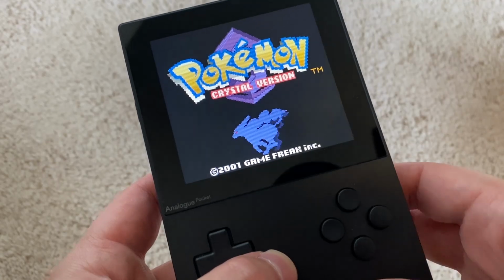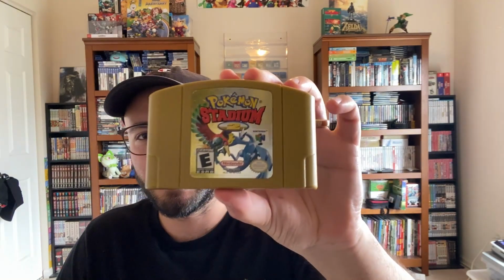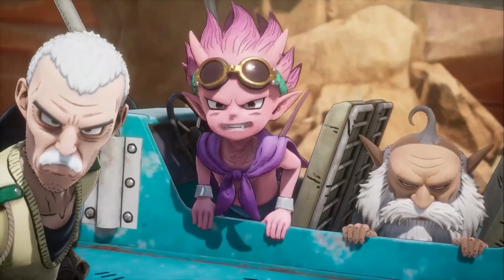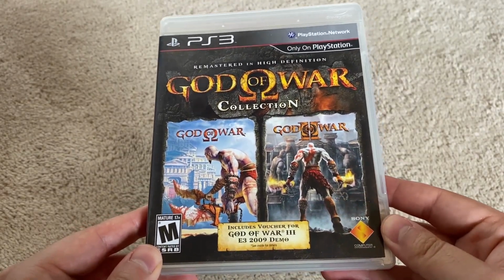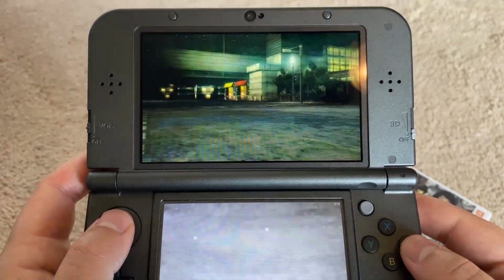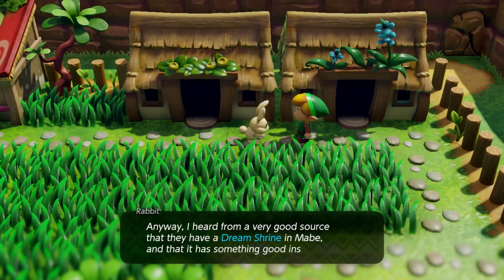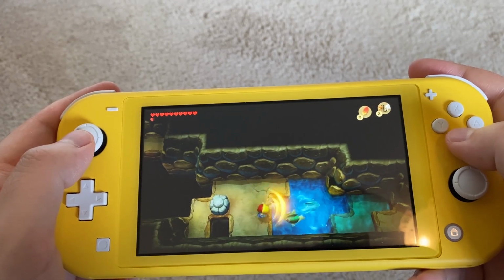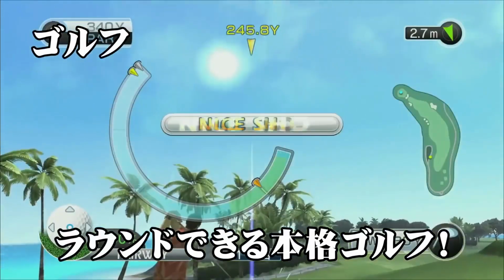7 Games I've Been Playing Recently - Backlog Journal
Welcome back to another episode of Backlog Journal!
In today's video, I talk about some games I've been playing from back in March up until now!

Chapters
0:00 intro
1:00 Pokemon Crystal
2:45 Pokemon Stadium 2
3:45 Sandland
6:00 God of War
7:00 Shin Megami Tensei IV
9:00 The Legend of Zelda: Link's Awakening Remake
11:30 Yakuza 3